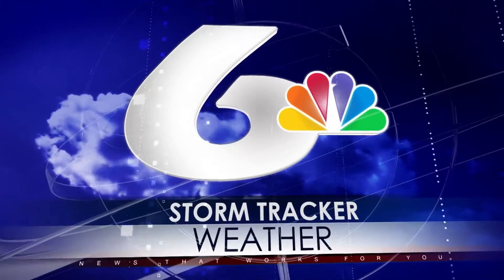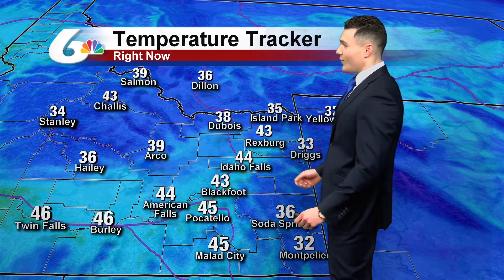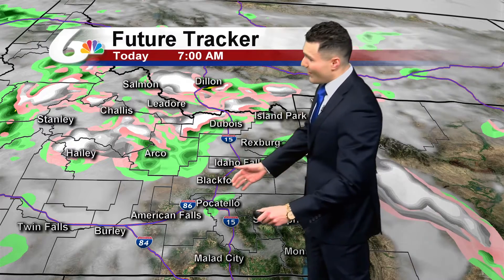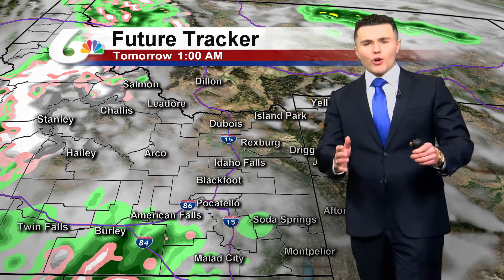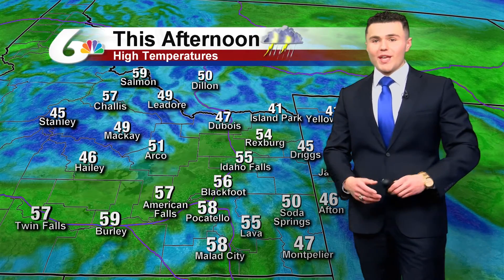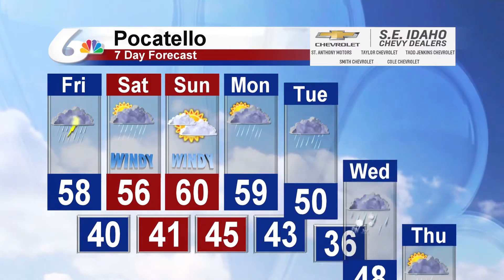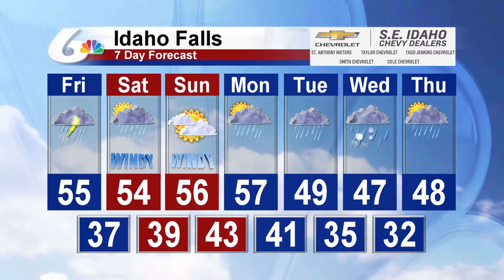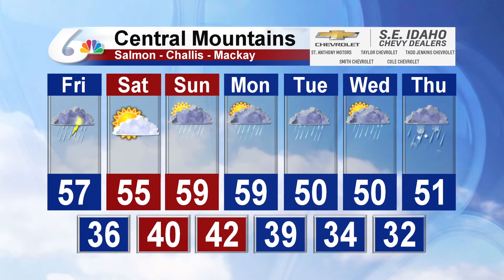Meteorologist Michael Autovino's Morning Forecast For April 5, 2019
Rain is likely today with thunderstorms possible this afternoon.